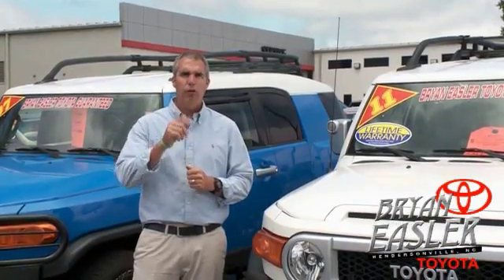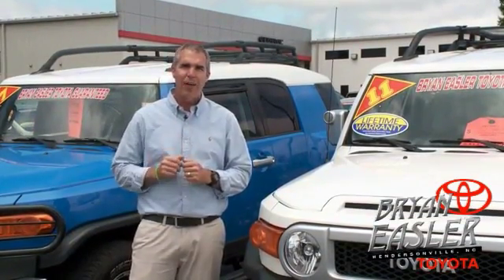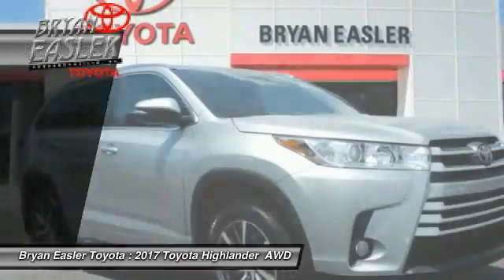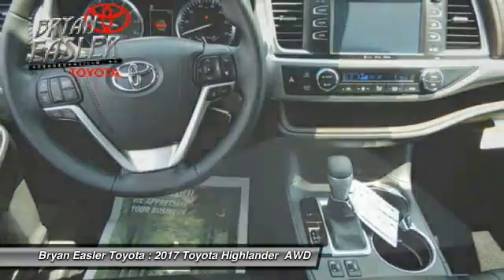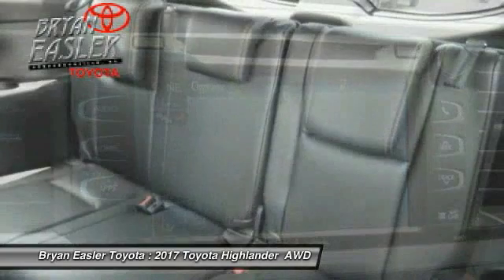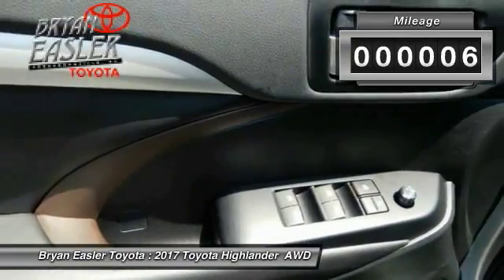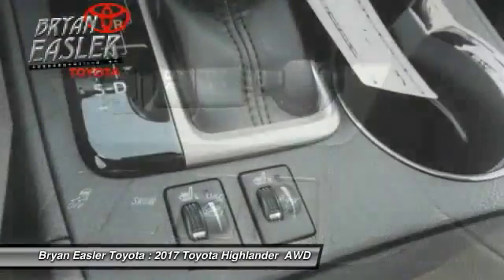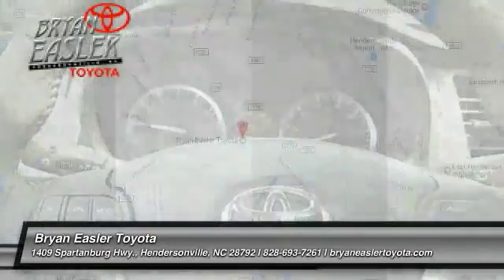2017 Toyota Highlander Hendersonville NC 17T1284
2017 Toyota Highlander XLE

1409 Spartanburg Hwy.

Looking for the right ? Today could be your lucky day. this 2017 Toyota Highlander could be yours.